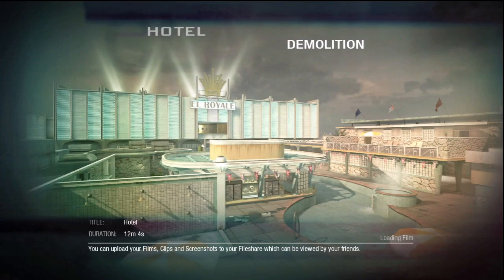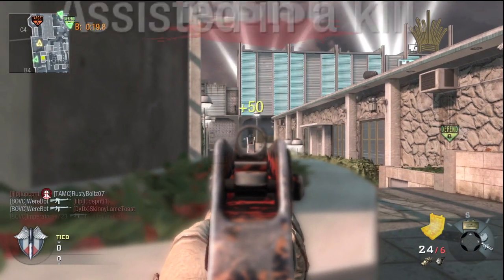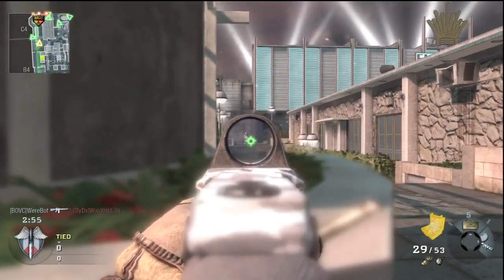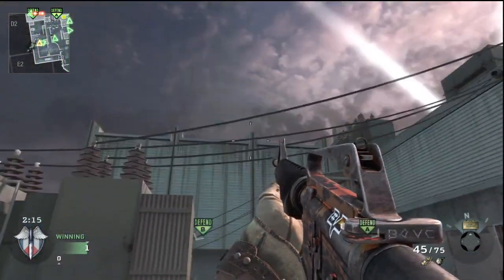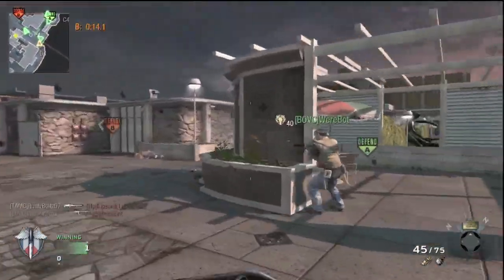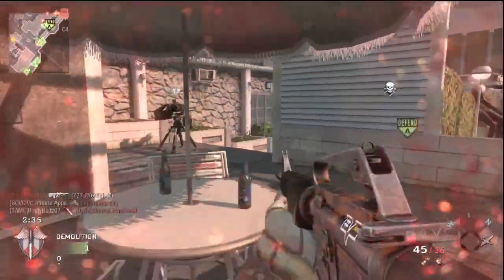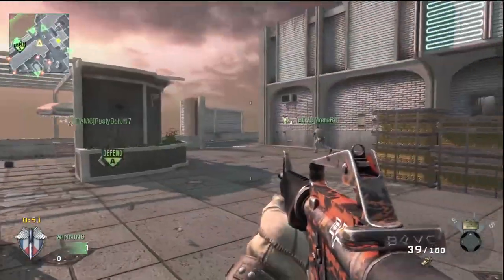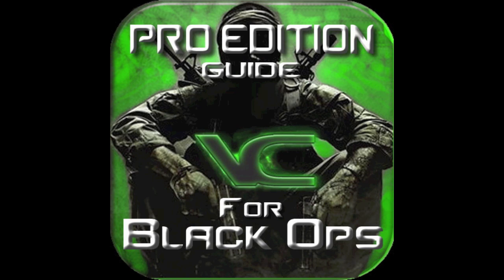Spawn Trapping Tips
Here is how to spawn trap and defend A in demolition on Hotel
M16
Hardened
Scavenger
Marathon

Like this video and our tips? Check out or list of iPhone and Android Apps by searching Taylor Pierce in the iTunes app store and Virtual Coach in the Android app store